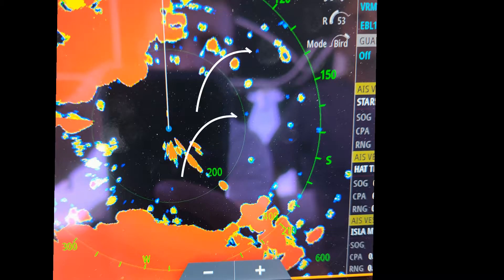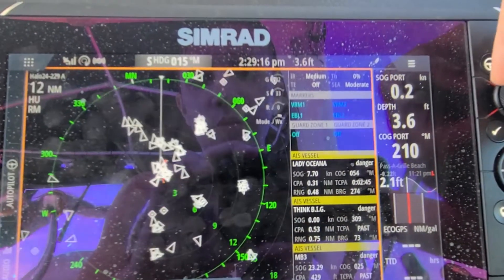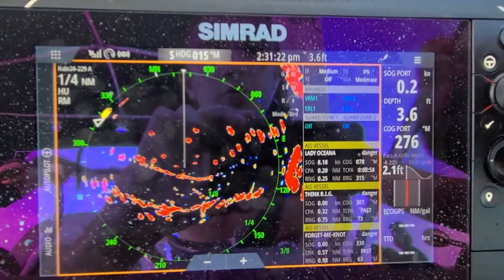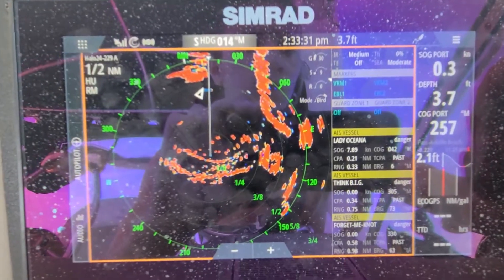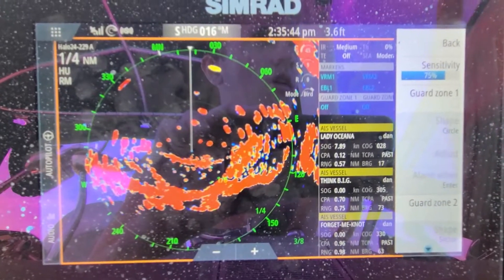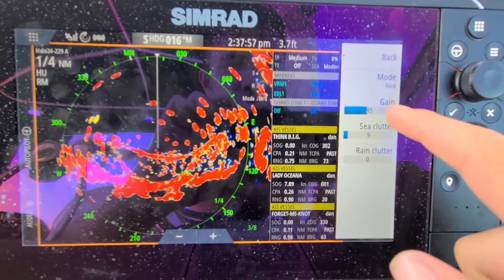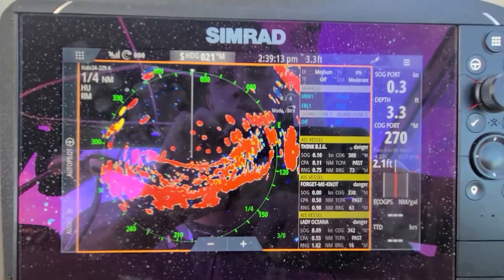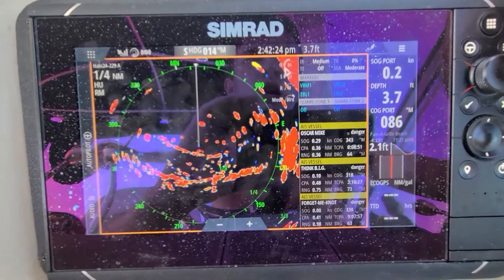How to Use Simrad Halo Radar (20+, 24, 3, 4, 6) Modes and basic (Harbor, offshore, weather, bird) P2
How to Use Simrad Halo Radar: Basics and Different modes (Offshore, harbor, weather, bird) Part 2

Learn how to master your weather you have the Halo 20+, 24, 3, 4, or 6.  How to use gain, clutter, different radar modes, radar basics, smoke trails, velocity track, change palate, vessel status, how to identify birds, rain and more. This is the perfect video to show you how to begin to master your radar.

Simrad Chart plotters/ fish finders (Go series, evo 3 S, Cruise)

Can't find the Transducer you're looking for? Contact D&B Marine Supplies and they can help you find the transducer you're looking for.